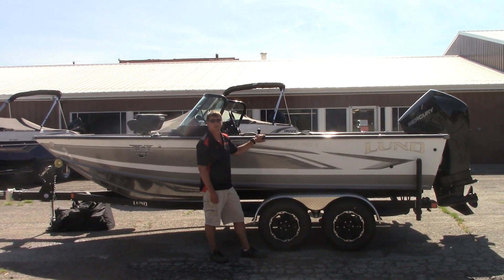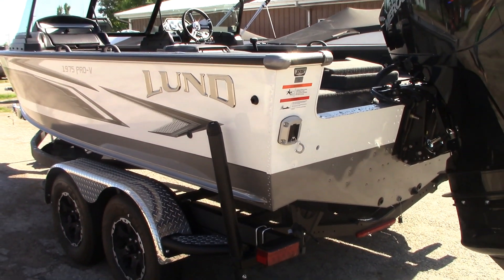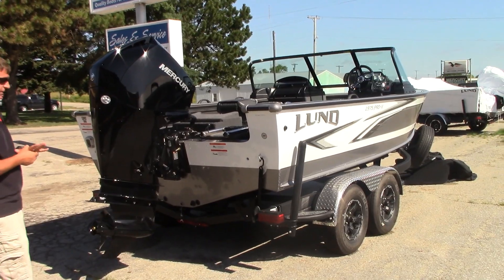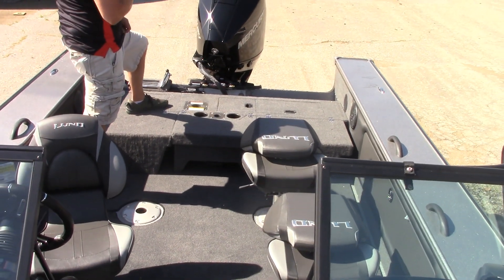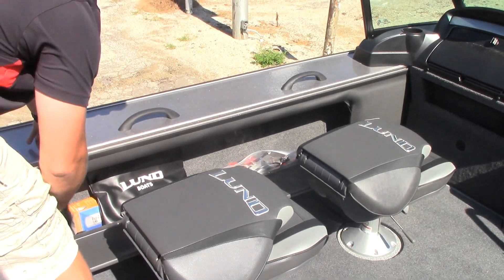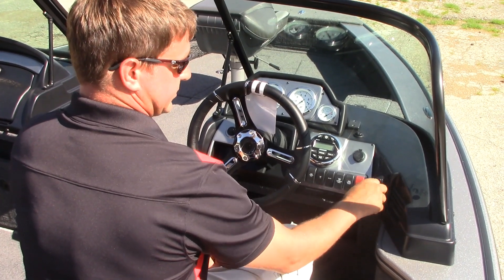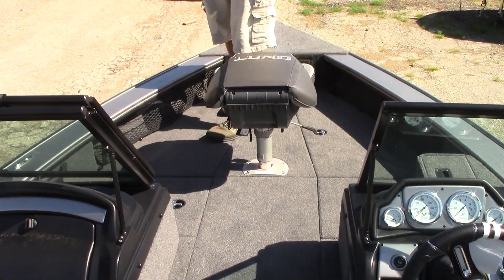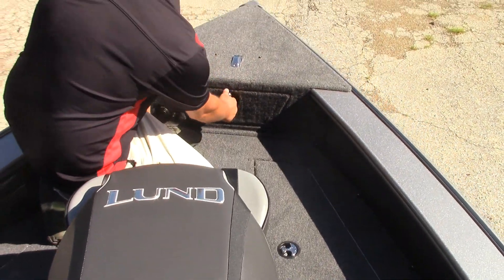2020 Lund 1975 Pro V walk through video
Waconda Boats personalized video of 2020 Lund 1975 Pro V Sport.